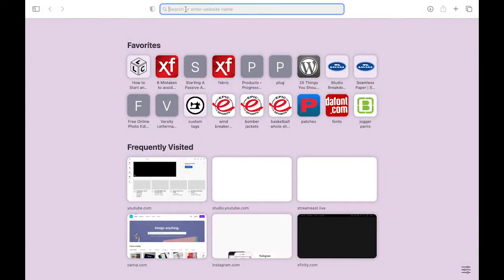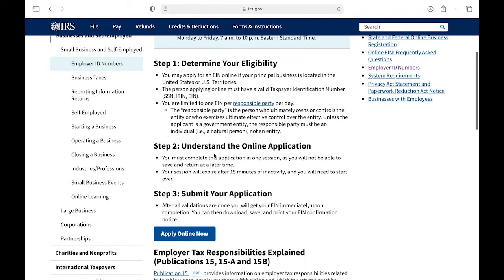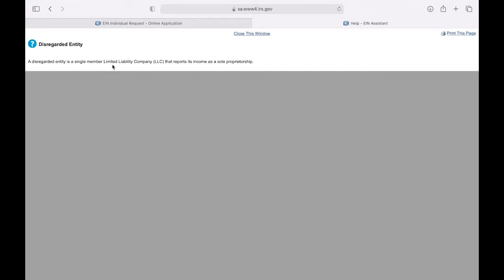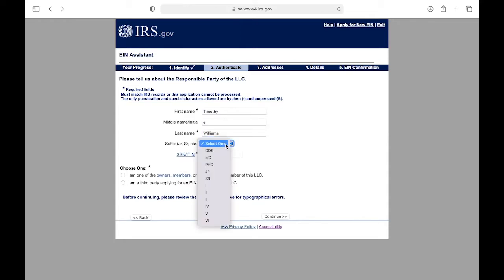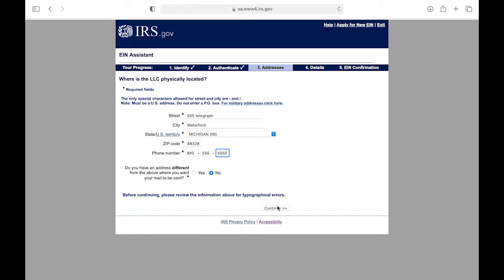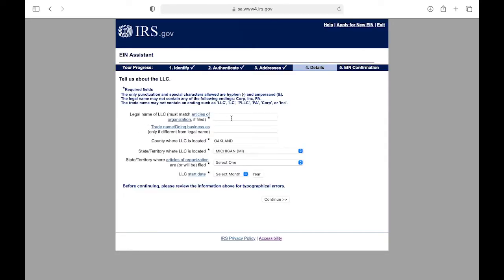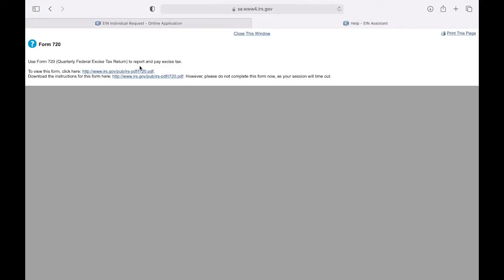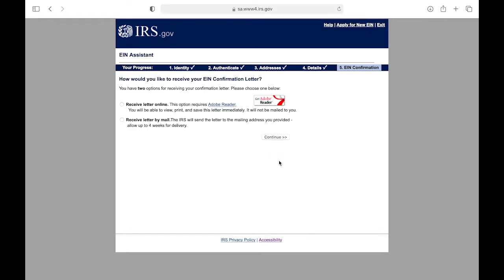How To Get Your EIN Number For FREE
In this video I will break down how to apply for your EIN for FREE!
►My youtube setup:
►Sd Card